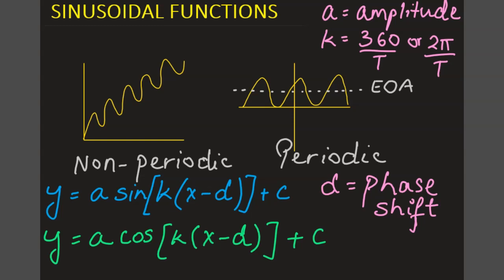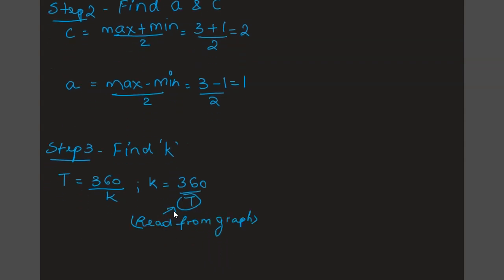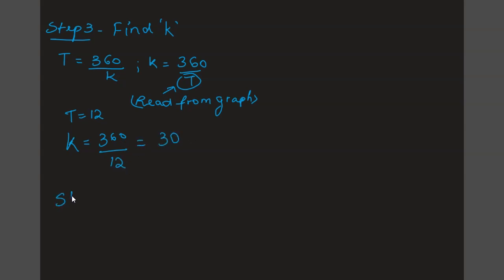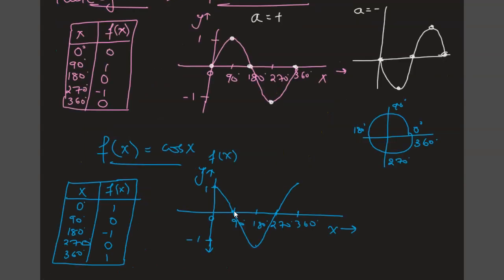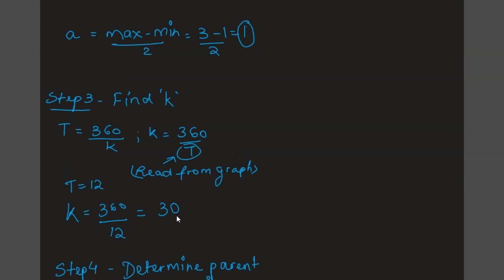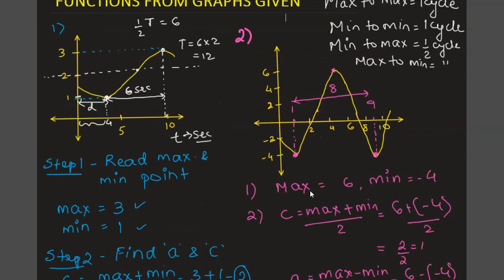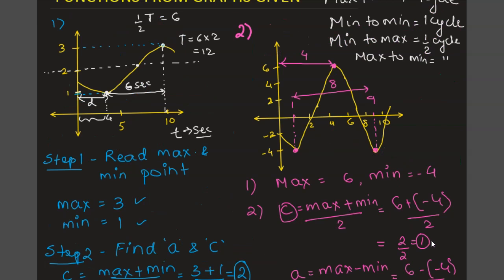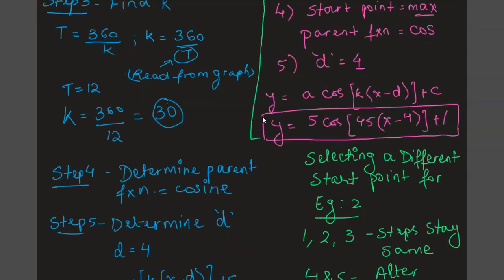Lesson 6 Write equations of sinusoidal functions given graph